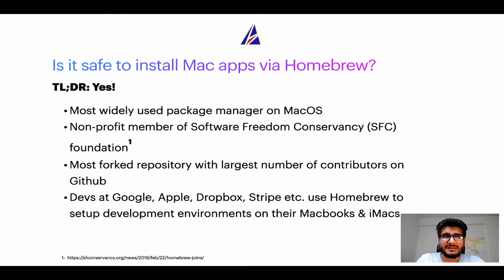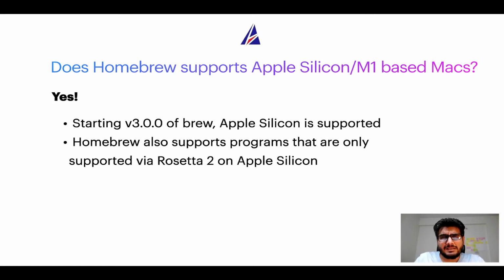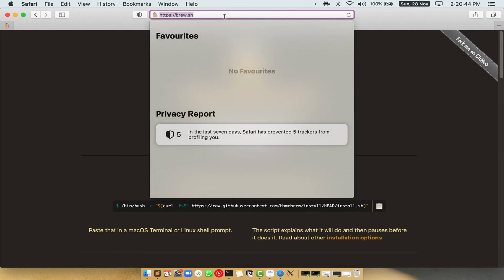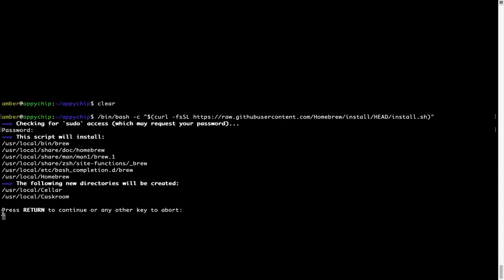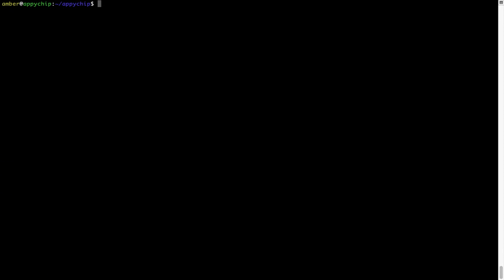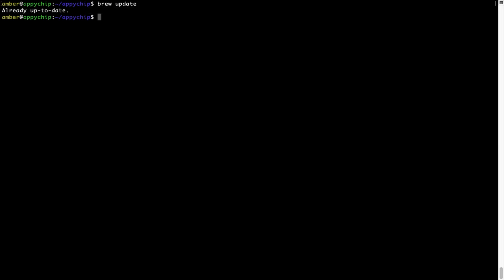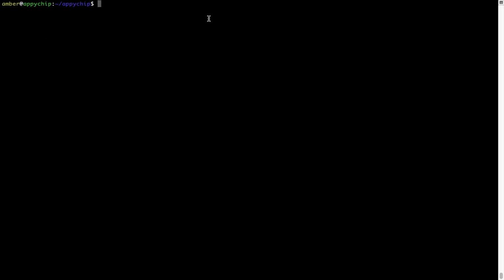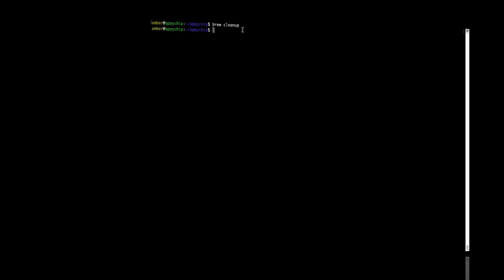✅ Solved - Download & install 1password on Mac OS (Sonoma, Sequoia, Ventura) via Homebrew / brew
"In this video, we will show you how to download & install *1password* on Mac OS.

* App name(s): 1password, 1Password
* Description of *1password* : _*Password manager that keeps all passwords secure behind one password*_

If you face any errors during installation, reinstall or repair of 1password program / app (for example command not found and/or config/data related issues) while following tips in any of our videos on Appychip channel, please leave your question as a Youtube comment below. Someone from Appychip team will reply back with an answer to your question. We have a large database of answers to frequently asked questions or FAQs that are asked by users ranging from beginners to experts.

This video is also available as a tutorial on Mac App Store

Video chapters / timestamps:
* 00:00 Intro
* 00:25 What is Homebrew / brew on Mac?
* 01:18 Is Homebrew safe?
* 02:14 Does Homebrew supports Apple Silicon M1?
* 02:58 Install brew package manager first
* 05:00 Turn off brew analytics
* 05:25 Fetch the newest version of brew packages including 1password
* 05:55 Install 1passwordusing brew

List of supported devices:
* MacBook Air
* Macbook Pro
* Mac mini
* iMac
* Mac Pro

If this video about installation of 1password was useful, please do like this video.